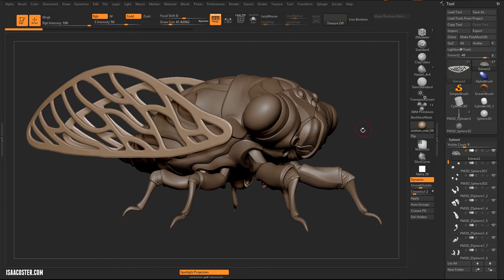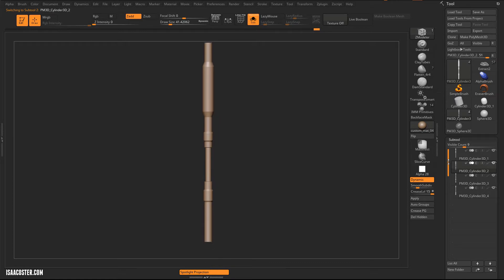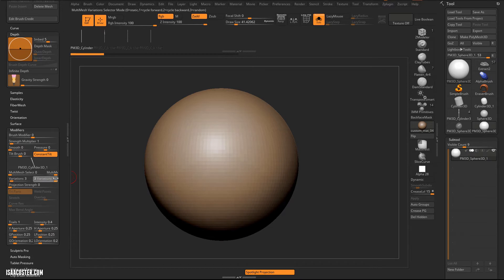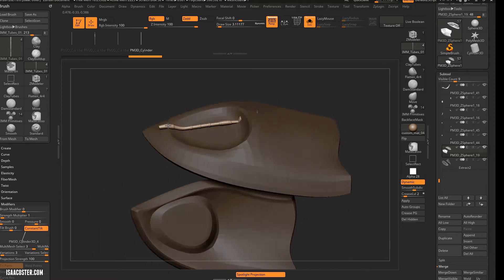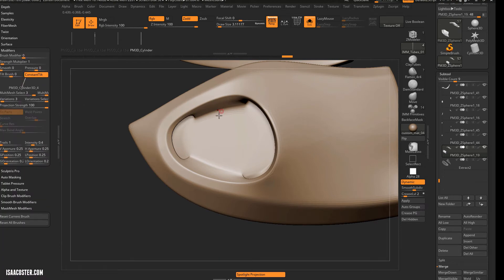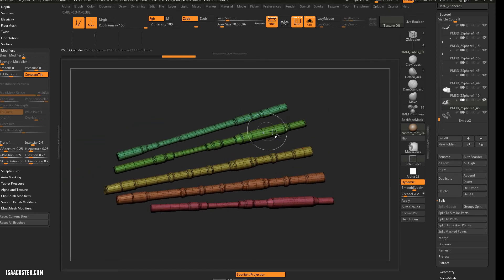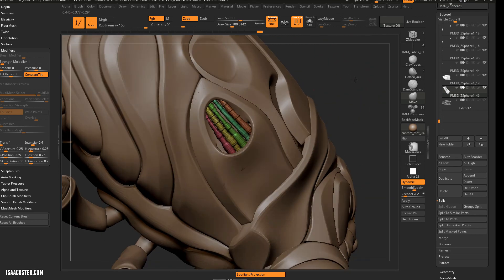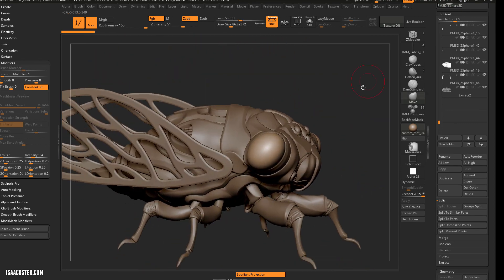Hard Surface Modeling with Zbrush Part 02 - 21 Insert MultiMesh Tubes